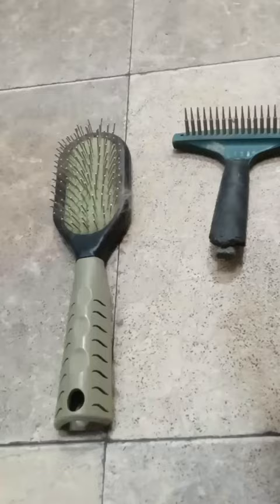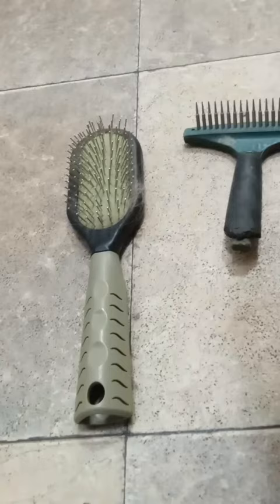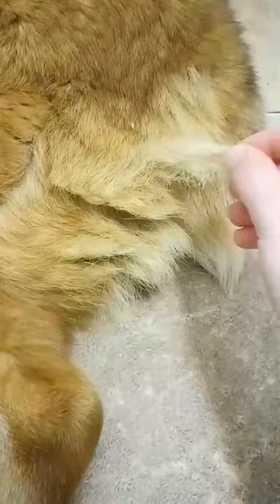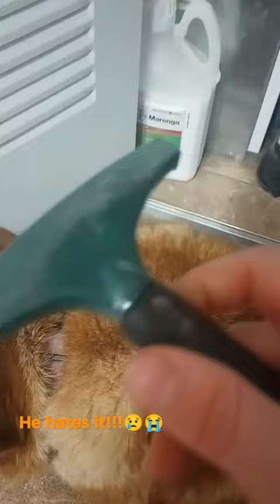Grooming the dog